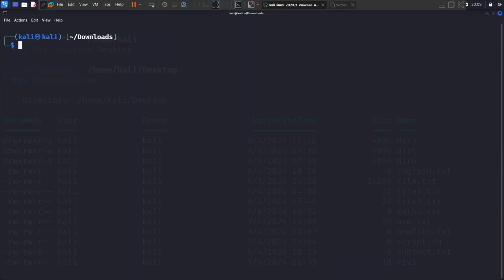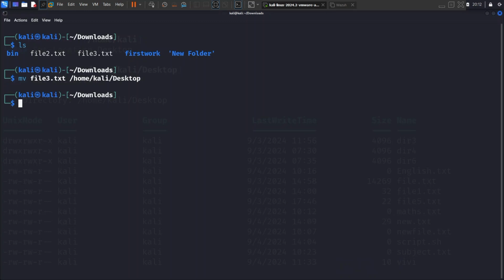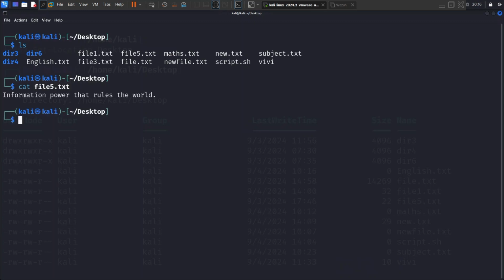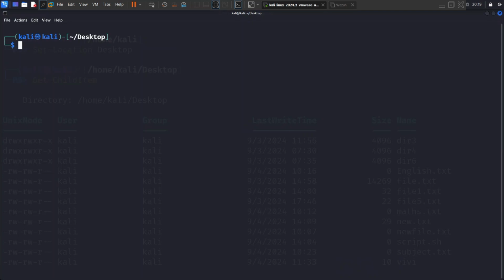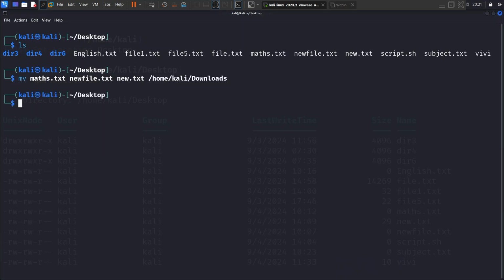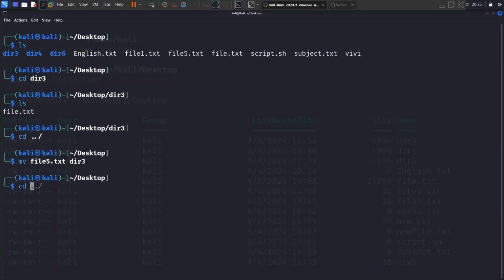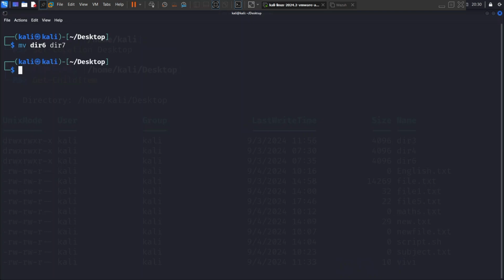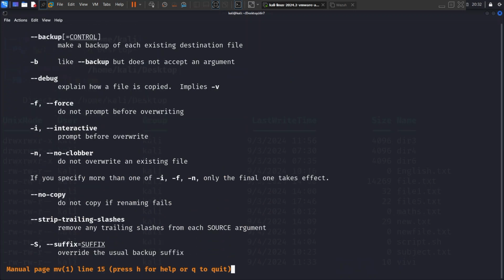Linux Command Line For Beginners 12 - mv command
The mv command in Linux is your go-to tool for quickly moving or renaming files and directories! It’s super versatile: whether you're organizing folders, renaming documents, or transferring files to other locations, mv handles it with ease.